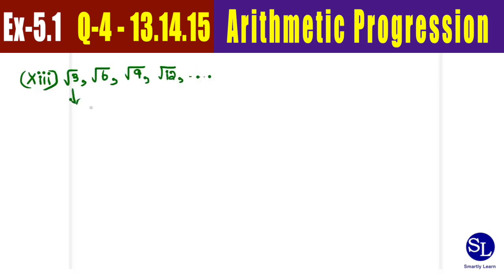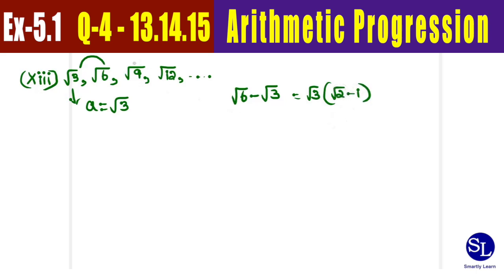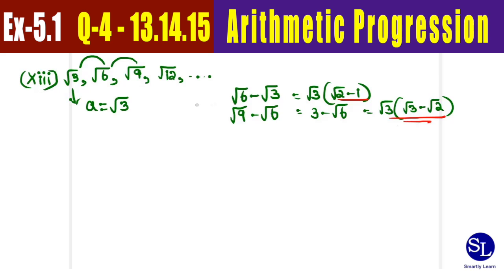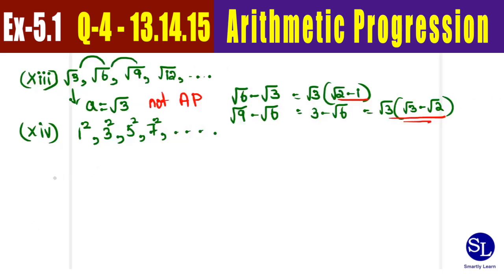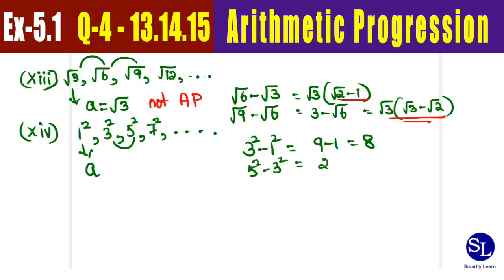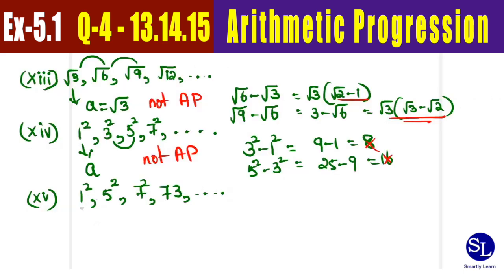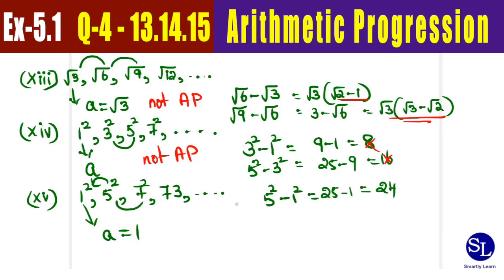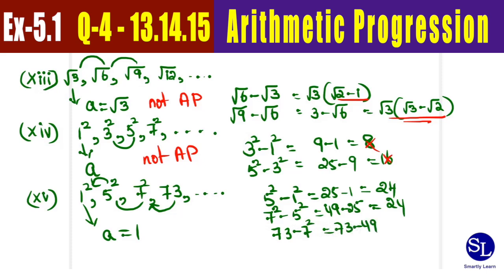Class 10 NCERT Ex 5.1 Q4-13,14,15 Which of the following are APs? If they form an AP, find the ...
In this video, we solve Class 10 NCERT Arithmetic Progression Exercise 5.1, Question 4, parts (xiii), (xiv), and (xv).

Learn how to check if a given series is an Arithmetic Progression (AP), find the common difference (d), and write the next three terms. This covers:
• (xiii) √3, √6, √9, √12... — How to simplify roots and check the pattern
• (xiv) 1², 3², 5², 7²... — Checking if squares form an AP
• (xv) 1², 5², 7², 73... — Finding common difference = 24 and writing the sequence

Step-by-step solutions with clear mathematical reasoning for CBSE Class 10 Board Exams.

📚 NCERT Chapter 5: Arithmetic Progressions